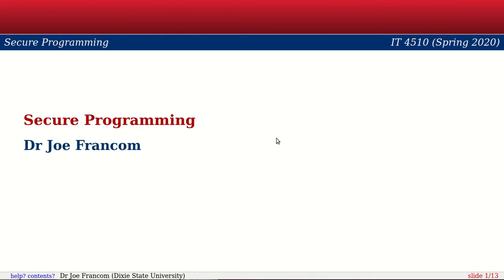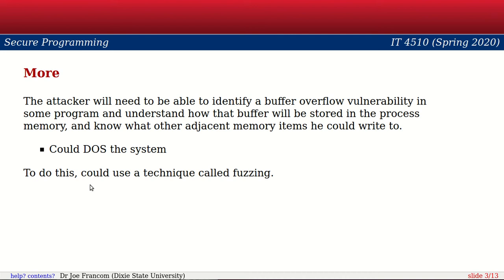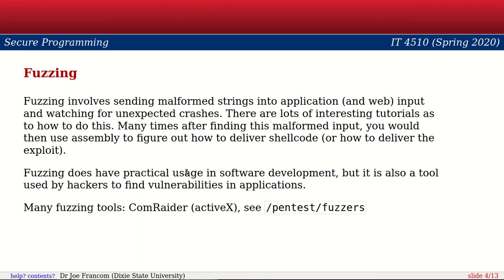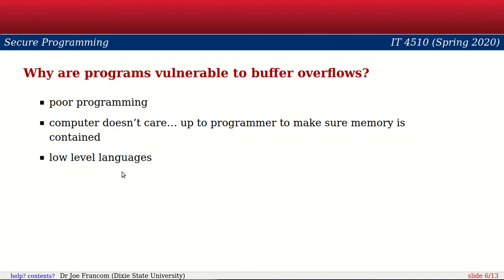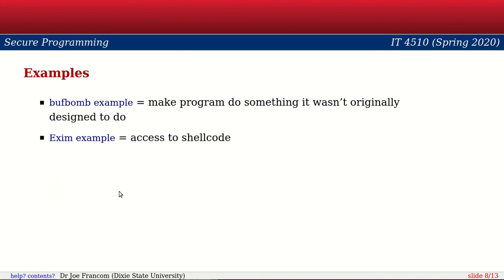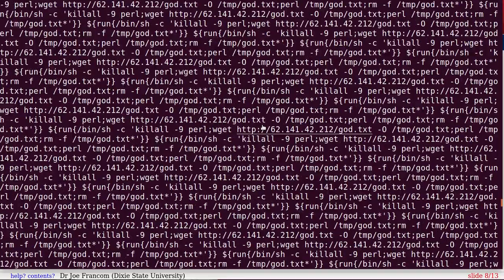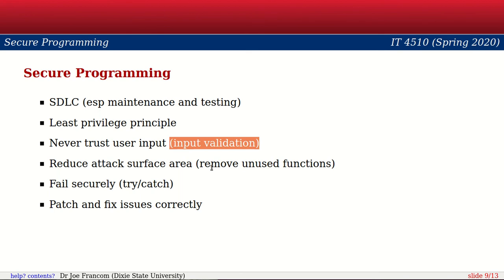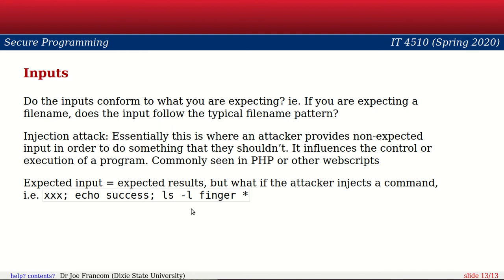buffer overflow slides